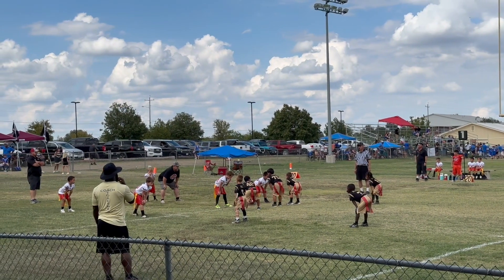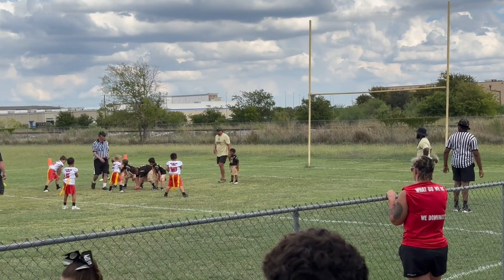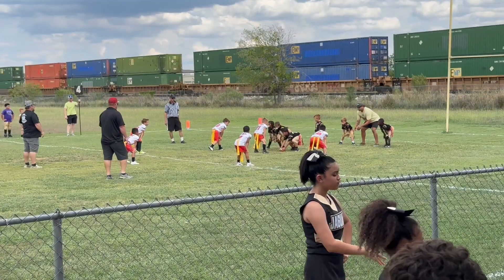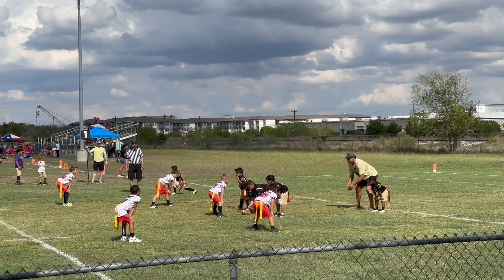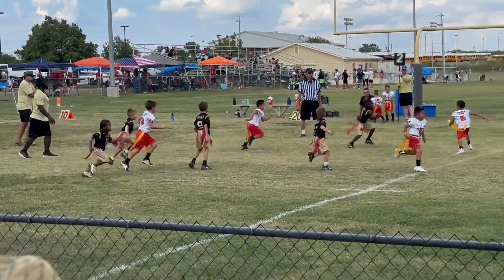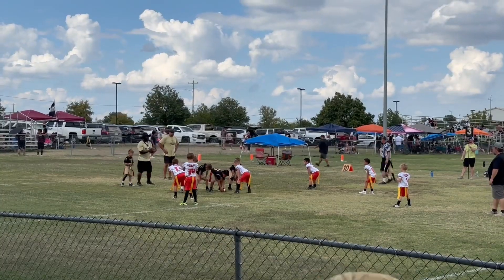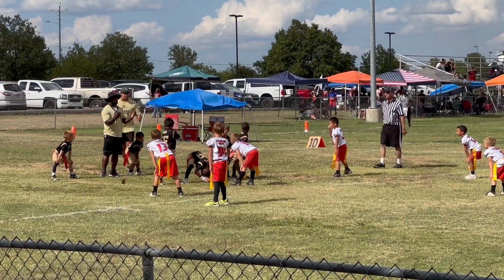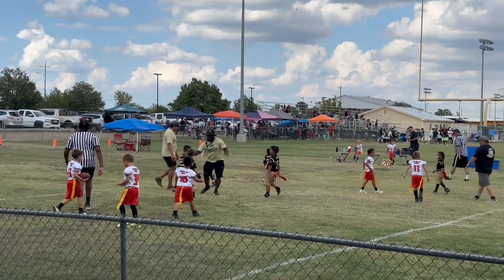6U Flag Jags vs Red Raiders Wk 2 2022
The 6U Flag Jags squared off against the New Braunfels Red Raiders and edged out a narrow victory 7-6 to stay unbeaten on the young season!